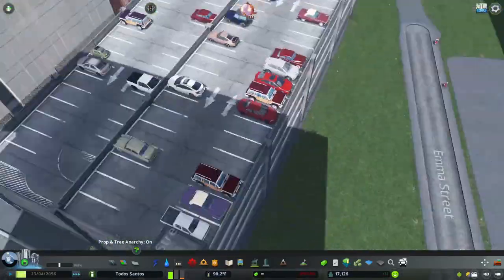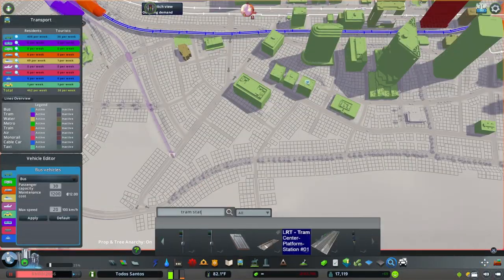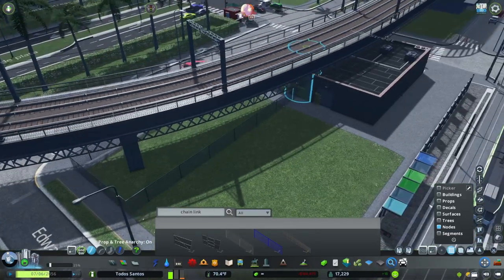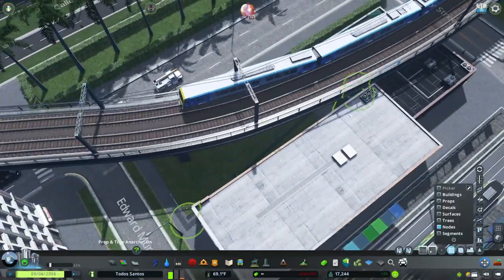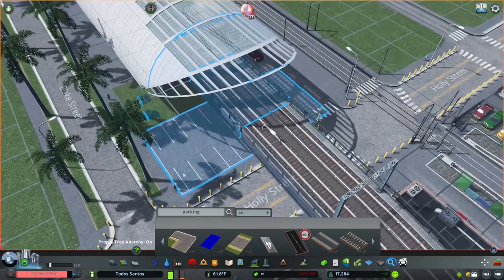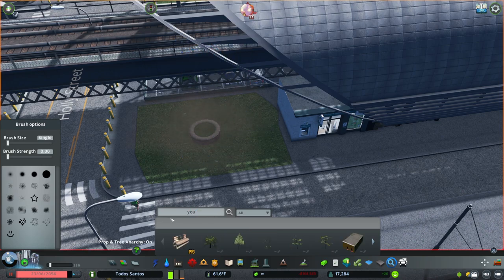Modern Neighborhood (Cities: Skylines - Todos Santos, ep. 16)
In today's episode, we fill in some gaps between the avenue and highway, build some commercial, residential and mixed-use areas and detail the main downtown metro station.
00:00 Intro
00:24 Light rail extension
02:28 Gaps, park and garden
10:47 Metro station details
14:33 Retaining wall details
16:28 Apartments
21:35 Tiered areas
24:32 Thanks
25:09 Cinematics
Please consider donating to help those affected by Hurricane Fiona in PR and beyond: